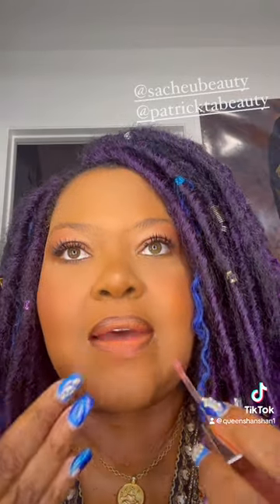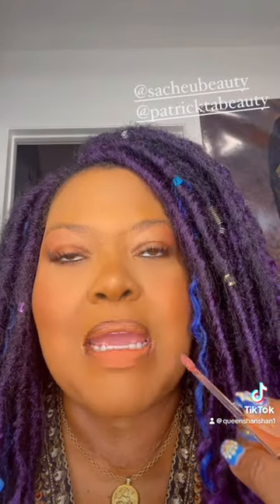Hack or Wack?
ing the new viral lip liner stain makeup. What's it giving?

A Broad Cast Podcast
Abroadproductions.com